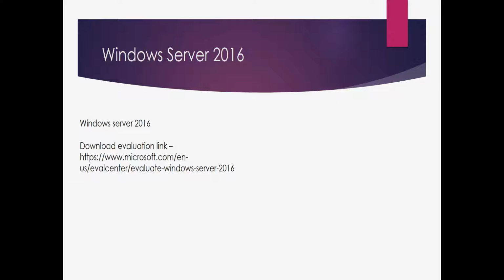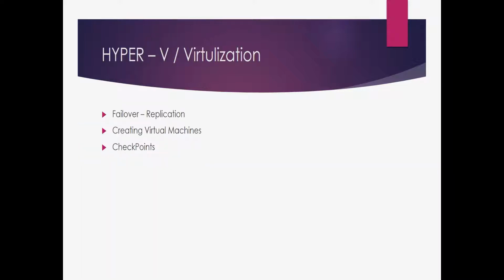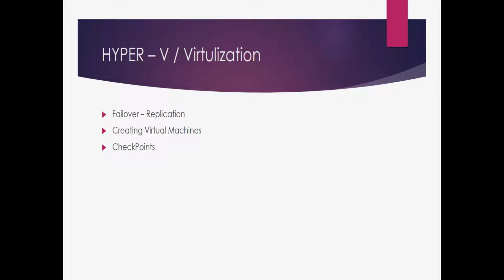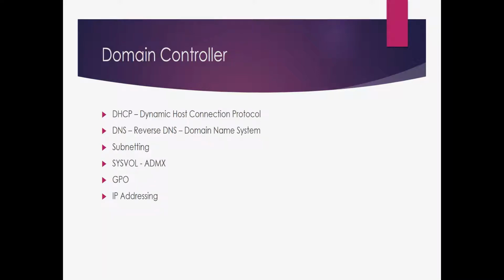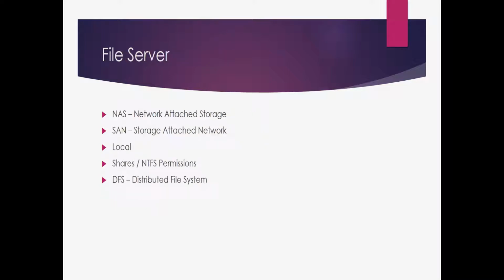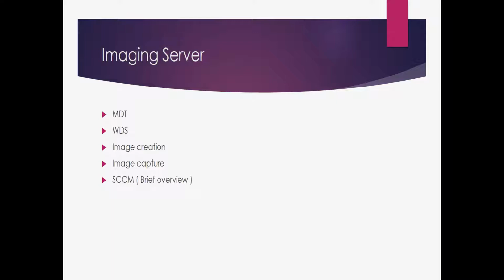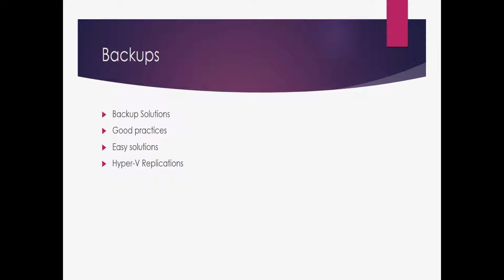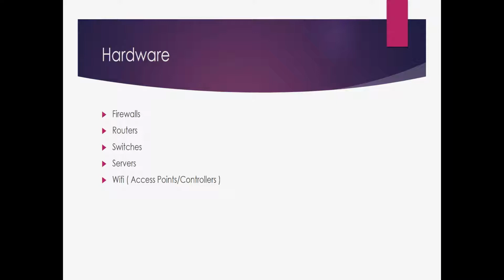Building your first Domain + Network - Introduction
Introduction on the next few videos -

Hyper-V
Windows Server 16
Group Policy